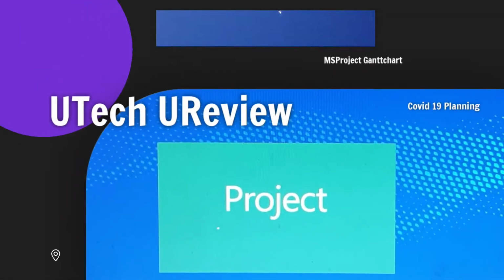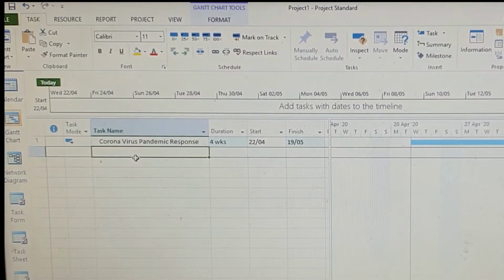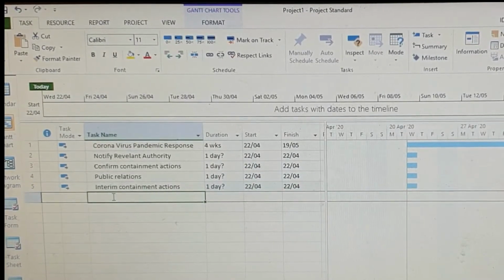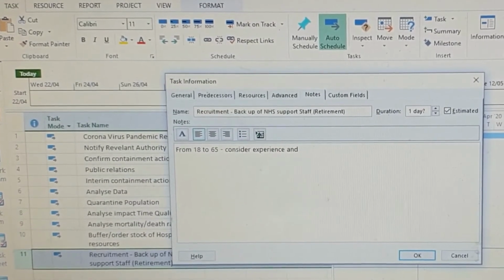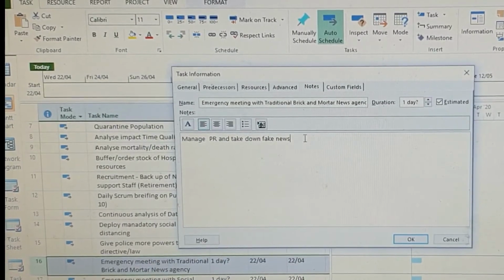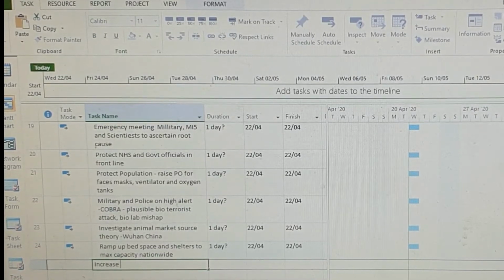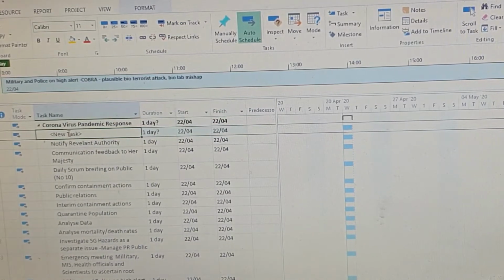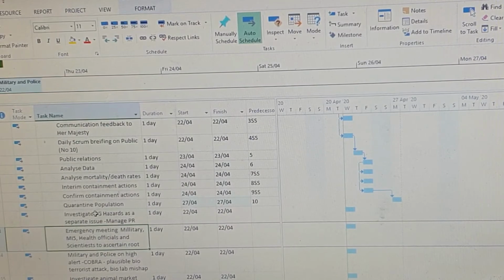How to use MS Project Planning Fast in 16 minutes Milestone, Critical Path & Dependencies MAC WINDS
A concise project plan is a crucial and an essential part of any project manager’s toolkit. Although it can be tempting to get started on completing tasks quickly, taking the time to map out your process and strategy can help you save time, quality, money and resources. Projects are unique and will constantly be shifting either to the right or left, and you need a project plan template that can keep up.

To help you get started with Microsoft Project 2013, this tutorial will walk you through the quick steps to create a project timeline, assign resources, and run reports.

How to Use Microsoft Project

Microsoft Project has a lot of features for setting up projects and running automated reports based on progress, budget, time tracking, and more. We’ll take you through the steps needed to set-up a timeline, add and schedule tasks, add resources, setup dependencies, generate reports, and track progress.